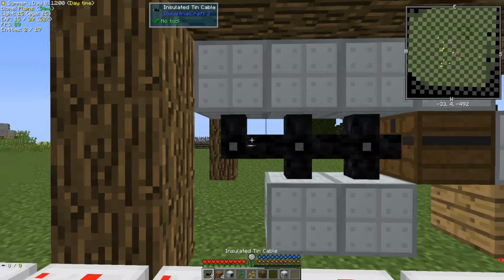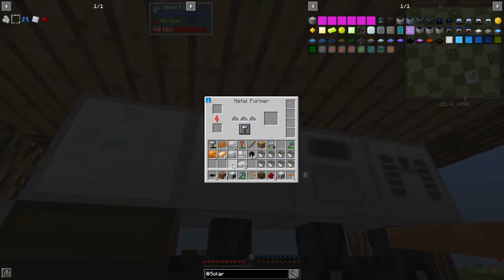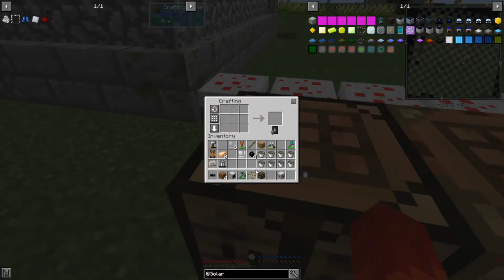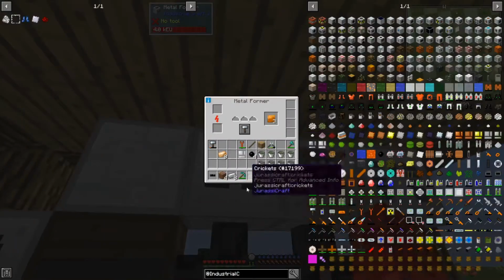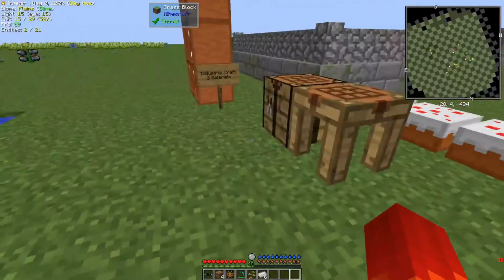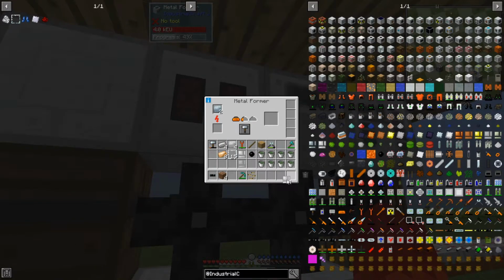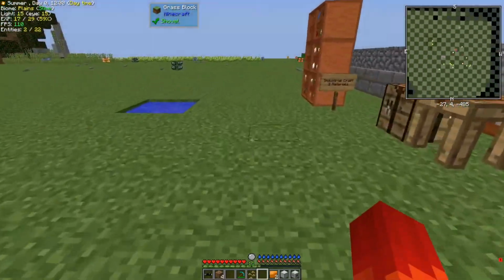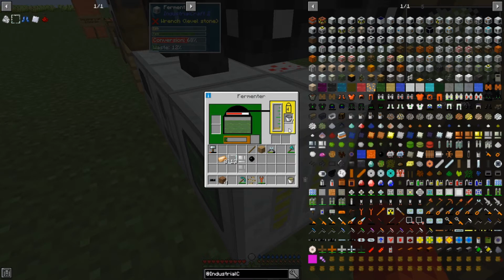Fermentation | KM Mod by Mod ep 06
In order to convert plants into power, we have to ferment the biomass into biogas, and that takes a few new steps - welcome to heat power, folks, and good luck making it.

All in-video music has been obtained from its creators or publishers under their conditions. To view those licenses, view this Google doc